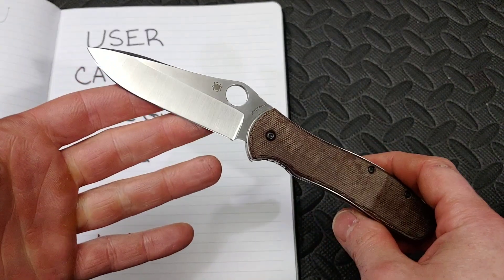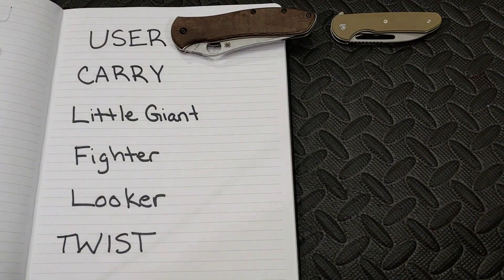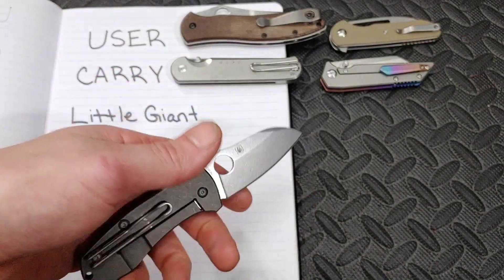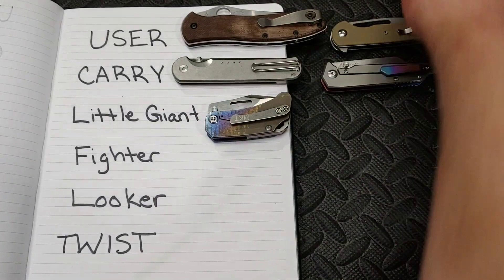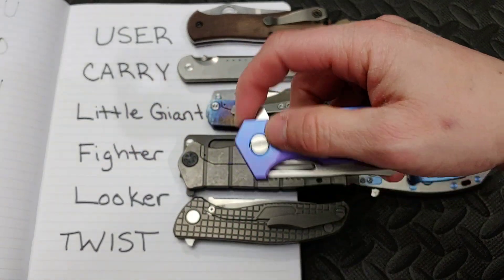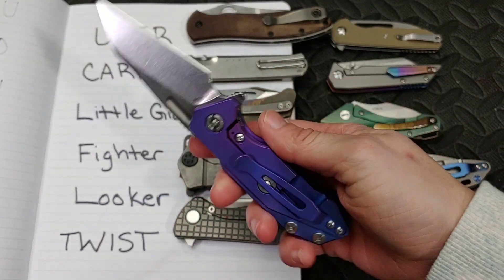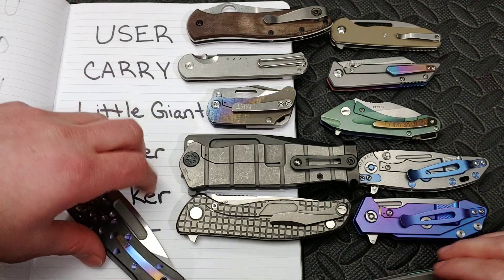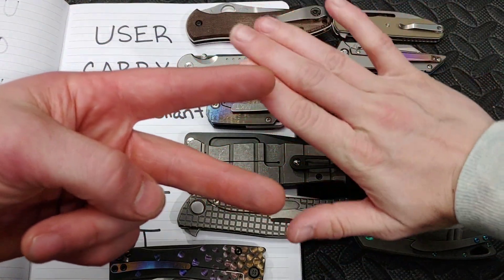TOP 5 KNIVES WITH A TWIST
TOP 5 KNIVES WITH A TWIST RE DUE

Benchmade Freak

Benchmade Griptillian

Benchmade Bugout

Civivi Elemenum

Civivi Pintail

Civivi Ortis

Civivi Badlands

Civivi Keen

Civivi Baklash

Sencut knives

CJRB Feldspar

CJRB RIA

CJRB Maileah

KANSEPT KNIVES

Spyderco Yojimbo

Spyderco pm2

Spyderco para3

Spyderco manix2

Spyderco Smock

Spyderco kapara

Ruike P801

Ceramic Rod

Tri stone

Jewelers loupe

Wiha Bits

Locktight stick

2 pack original & heavy KPL

Silicon Rings

OR